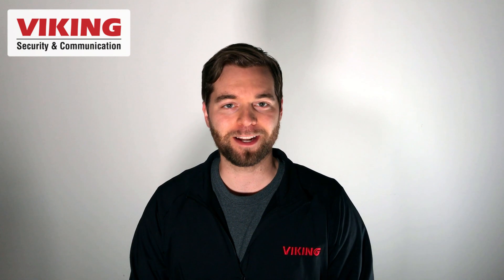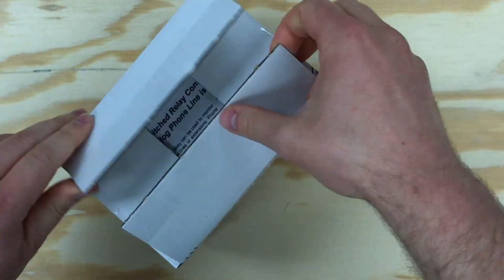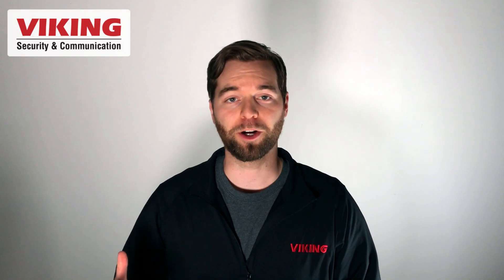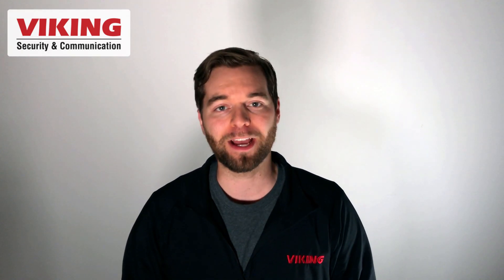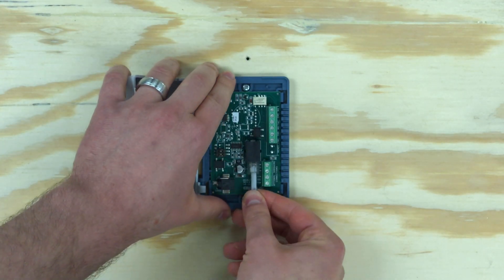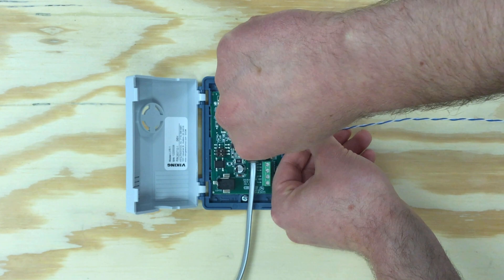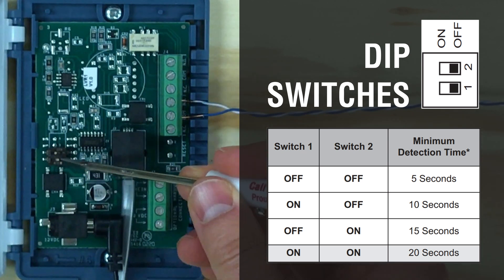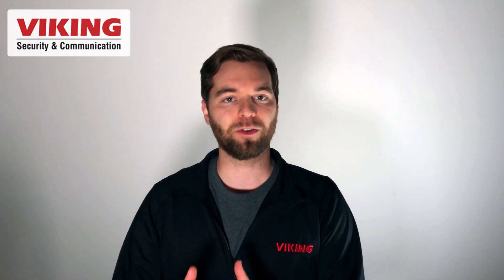Line Verification Relay | Monitor Analog Line Status | LVR-1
**NEW PRODUCT ANNOUNCEMENT**

Use the LVR-1 Line Verification Relay by Viking Electronics to monitor analog line status with relay activation for triggering auxiliary security and notification devices.

Monitor analog phone services such as a POTS line, an analog extension of a PBX, and an ATA port on a cable modem or a VoIP phone system's ATA.

If service drops on the monitored analog line, the line verification relay will activate triggering auxiliary devices to notify you of the outage before it becomes critical.